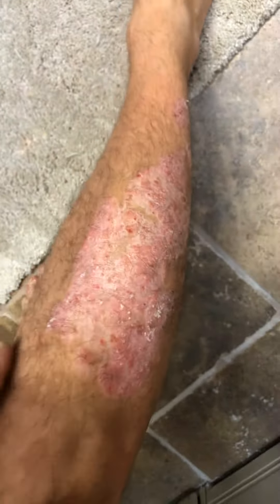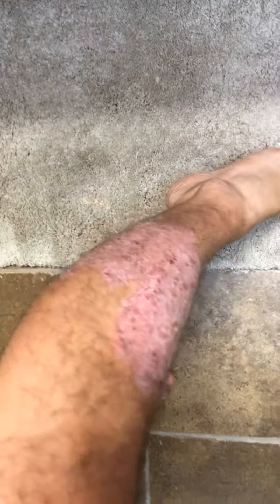Humira does work on your skin lesions from psoriasis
Talking to my ambassador I was told that she marry will eventually work also on your skin not just for your arthritis so if you’re interested in both or one over the other taking it will definitely help you out in the long run